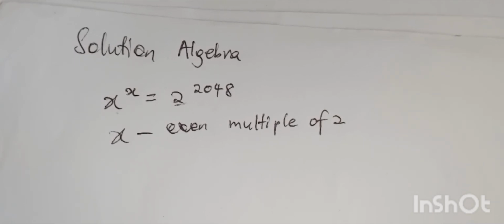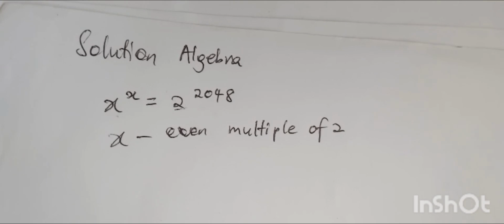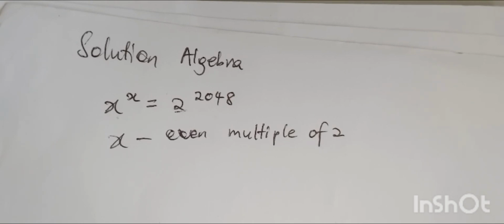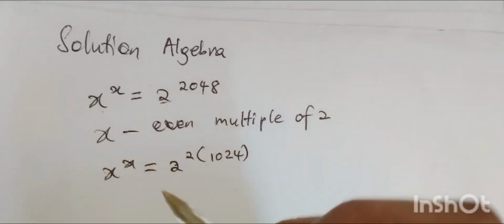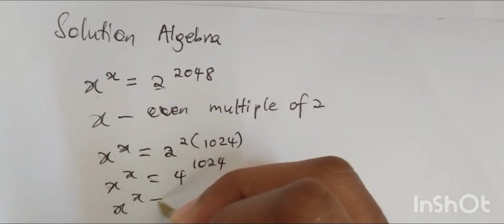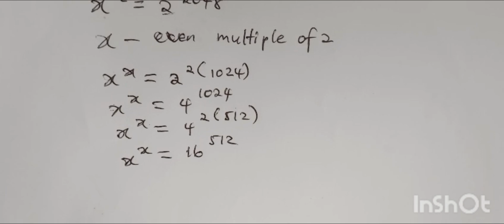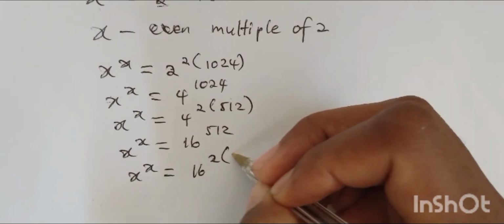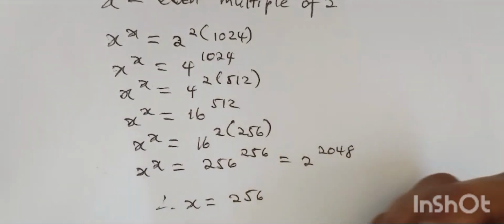How to solve for x for x^x = 2^2048 step by step using the powers of 2.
Learn how to solve x^x = 2^2048 step by step using the powers of 2. This simple explanation will make tricky exponent problems easy to understand. Perfect for students preparing for exams or anyone who wants to sharpen their math skills!